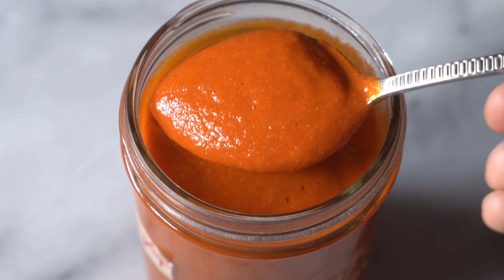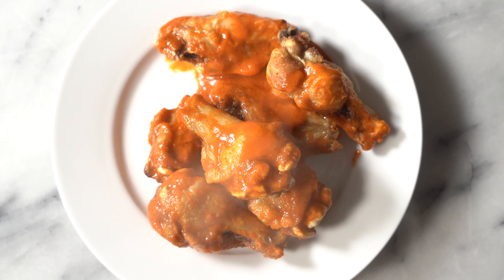I made a Lacto HOT SAUCE Balloon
In this video I’ll be going over Lacto fermentation with some help with Sous vide by food saver.

Ingredients:
(For the Lacto ferment)
-10 oz Thai chili and fresno chili
-2 oz salt

(Finished hot sauce)
-1 medium sized carrot
-1/2 yellow onion
-2 clove garlic
-rice wine vinegar to taste
-citric acid to taste

Contest Details:
-(2) comment what you would use it for on this video

(Winner will be chosen by 10/31/19)

NO PURCHASE NECESSARY TO WIN. Open to legal residents of the U.S., age 18 or older. Winners will be selected randomly from all eligible entries. Odds of winning are based on the total number of entries received. Prize: 1 FoodSaver® vaccum sealer with 1 box of FoodSaver® bags with an approximate retail value of $186.99. Winner will be contacted by direct message on Instagram. If Winner does not reply within 3 business days, a new winner will be selected. Prize will be fulfilled within 2 to 4 weeks of confirmation of the winner. This promotion is not sponsored, endorsed or administered by, or associated with, Instagram and entrants release Instagram from any liability associated with the promotion.

Amazon Links

Kitchen Stuff 🔪
Some Knives I USE
Favorite Cast Iron
Awesome Mixer
Fave Cast Iron Pot
Cutting board I Use
Best Blender!
My espresso machine
Wood spatula

Camera Gear 📸
Camera I Use
Lens I Use